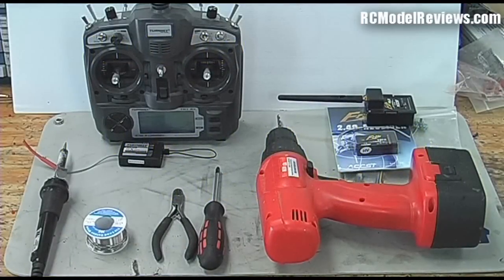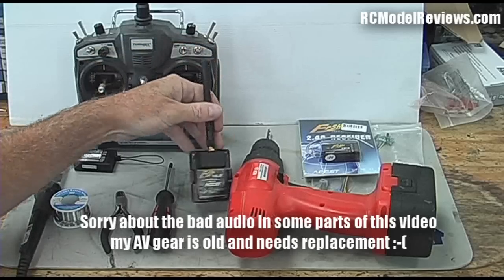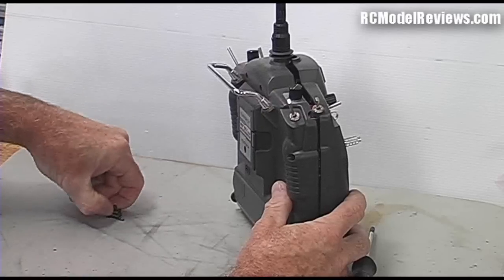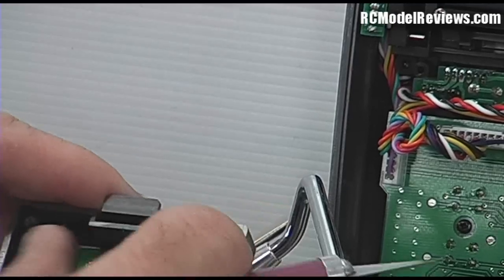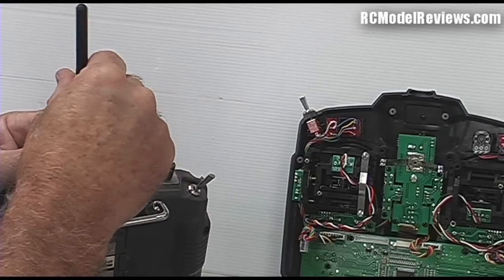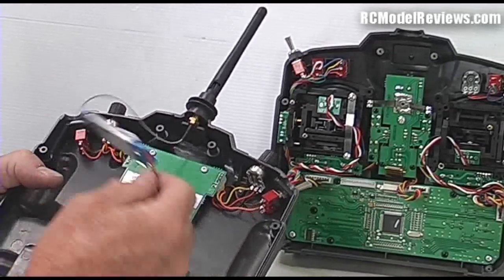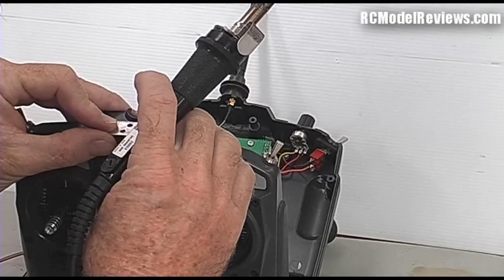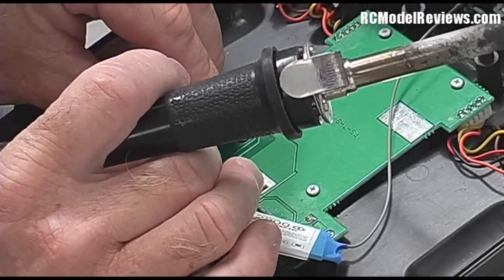Installing the FrSky 2.4GHz DIY kit in a HobbyKing Turnigy 9X radio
If you want to upgrade the standard Turnigy 9X version 2 radio from Hobby King to the more resilient FrSky system then here's how it can be done, by installing a DIY kit.

The FrSky offers a number of benefits over the standard Turnigy (FlySky) system including:

* user-definable failsafes
* a wider range (4, 6, 7, 8-channel) of receivers
* more resilience to interference
* longer range
* receiver antenna diversity on all 6+ channel units

My apologies for the bad audio in parts of this video.

If you have any questions or comments, you can ask them  here, or in the RCModelReviews forums.